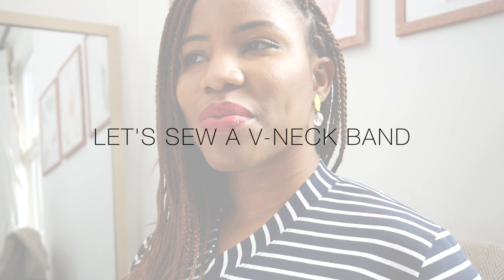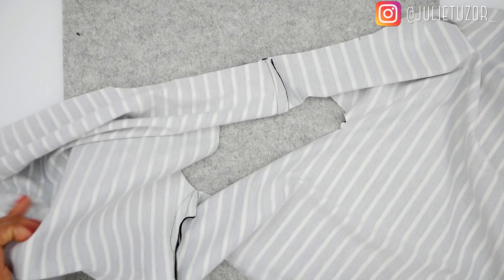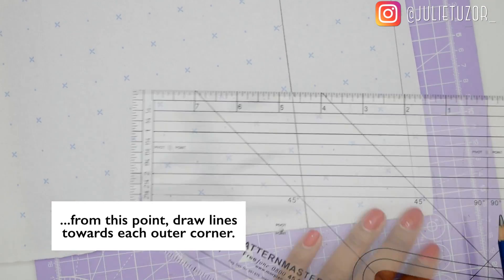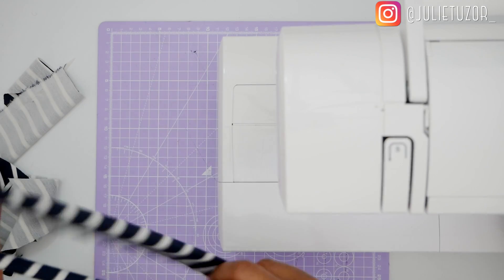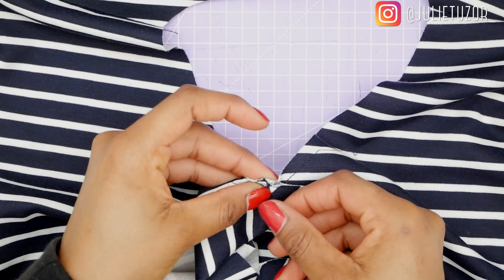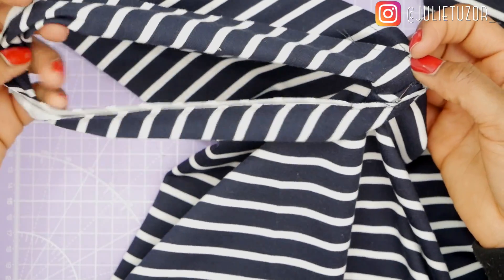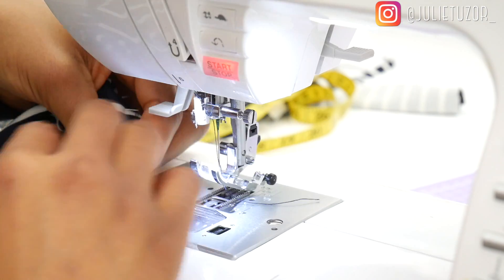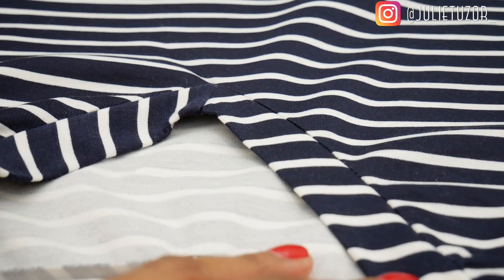CONVERT A CREW NECKLINE TO A V NECK: TABITHA TSHIRT DRESS SEWING HACK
Join me in this sewing tutorial to convert a crew neck/round neckline pattern to a V neckline for a T-shirt dress. This was a crew neck Tabitha T-shirt dress from the Make it simple book by Tilly and the buttons. However, this technique would apply to any other t-shirt sewing pattern.

✰EQUIPMENT USED IN FILMING MY VIDEOS